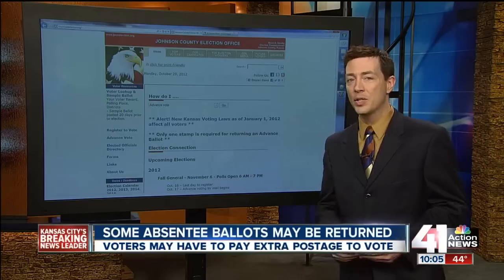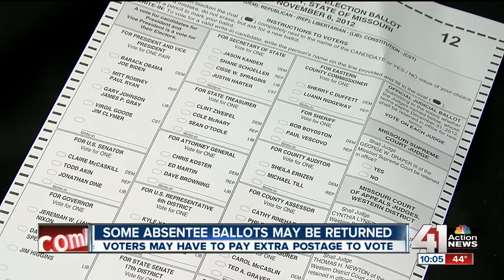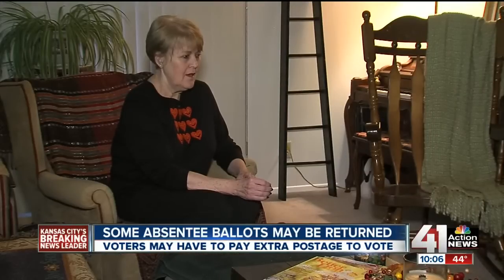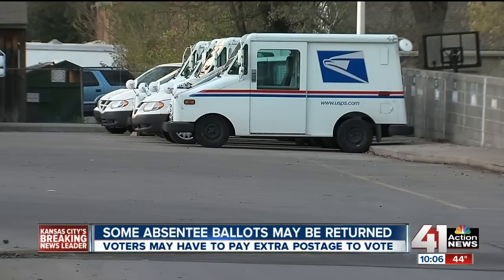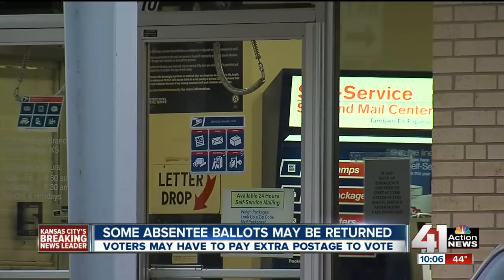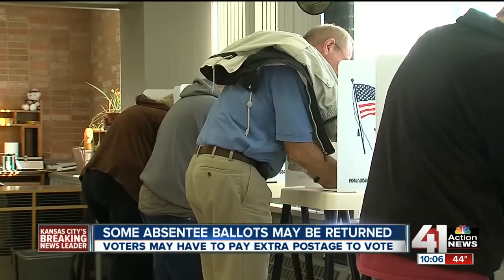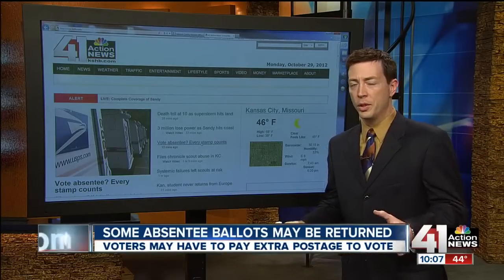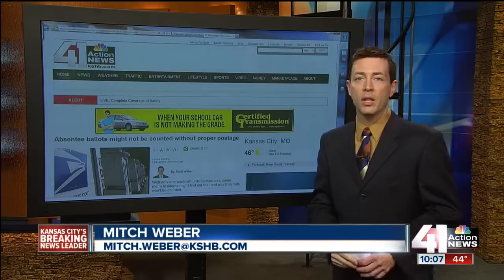Voting absentee? Every stamp counts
Will your vote count? 41 Action News investigated and discovered it all depends on which side of the state line you live.